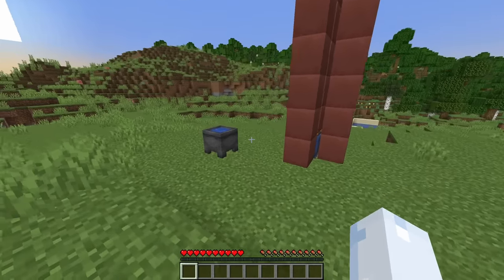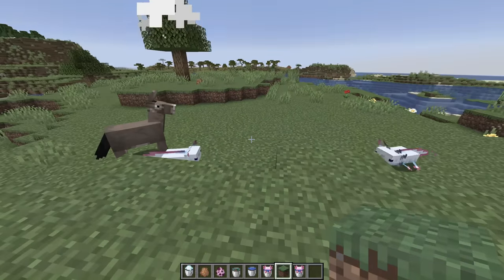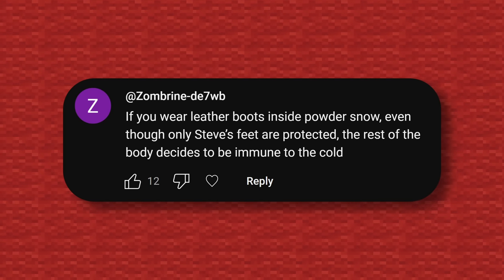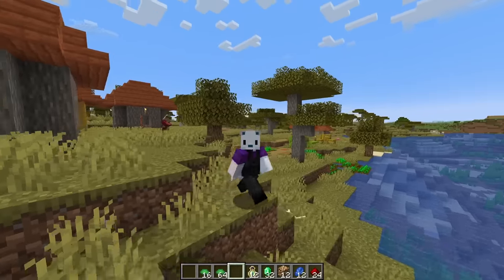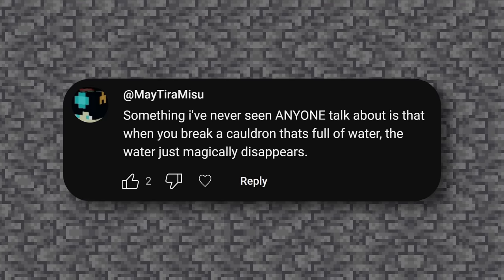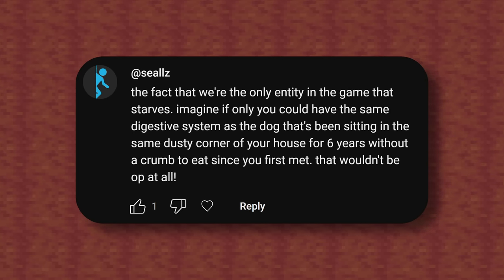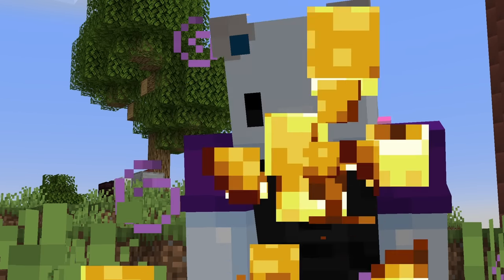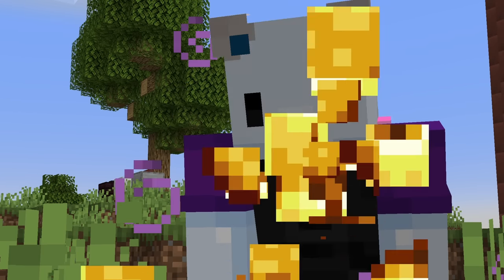Minecraft is Completely Illogical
Minecraft is wildly illogical. I Asked you which things were the worst about it, and you gave me some excellent answers!

Edited by Eddie
Finalized by Knarfy